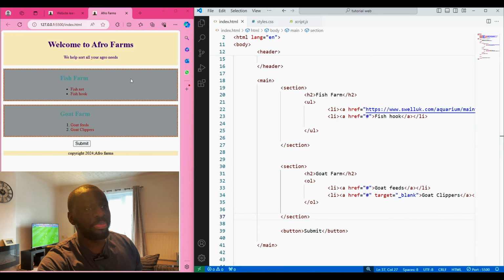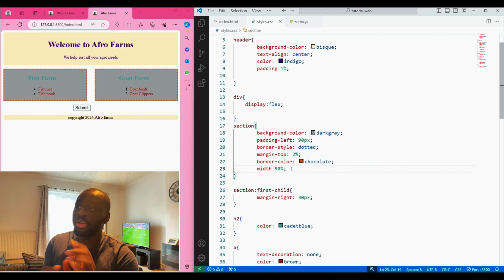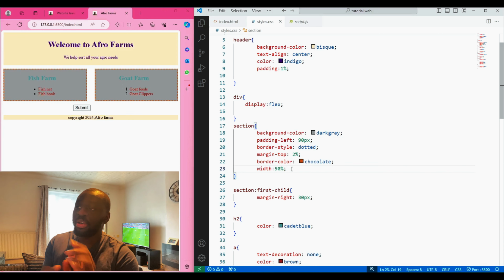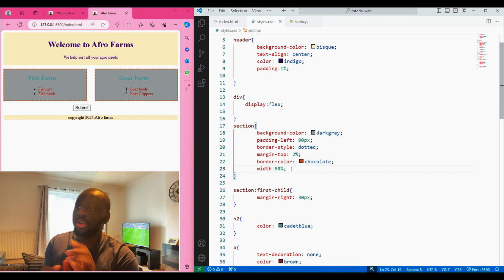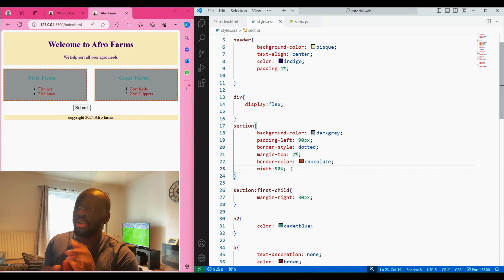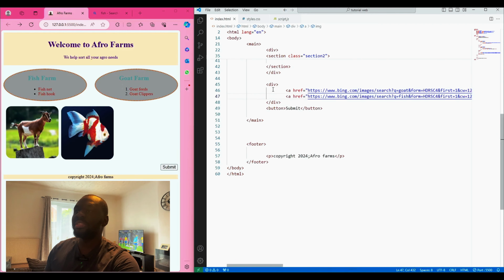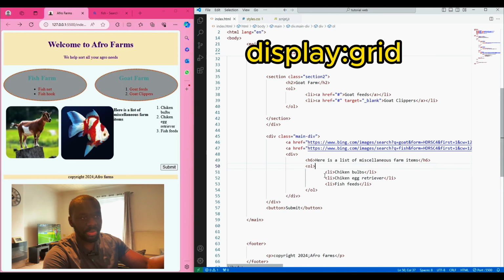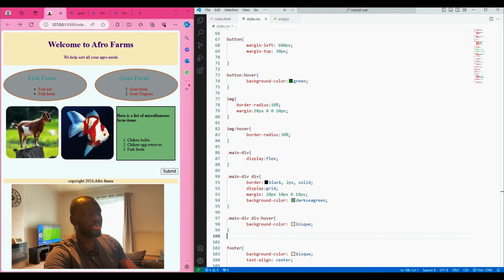Create your own Website-Part 2. More on HTML and CSS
In this video, I go a few steps forward from the previous video, demonstrating how to write some more HTML codes and creating more designs using CSS.

Timeline: